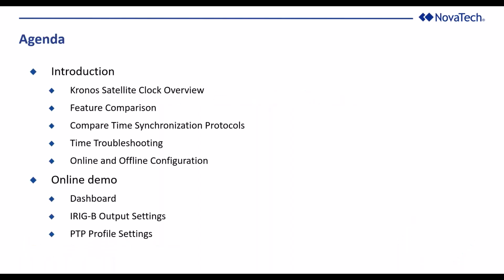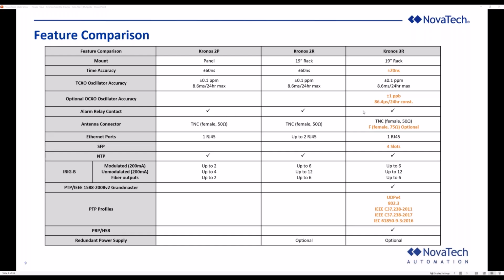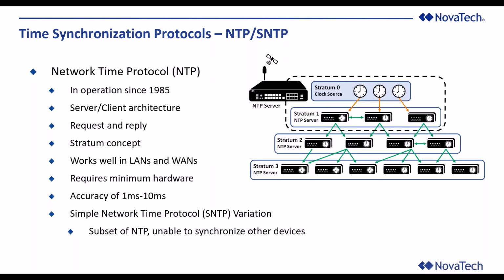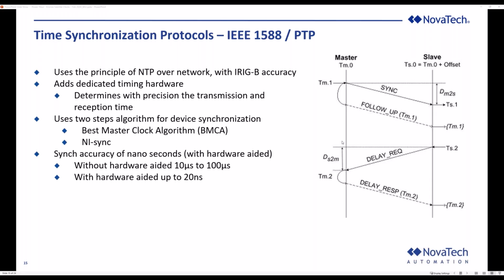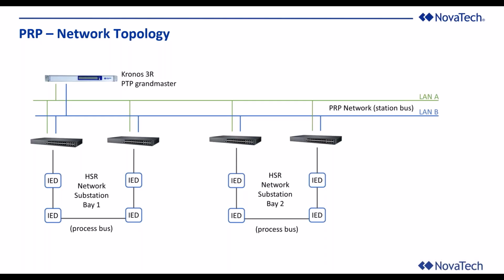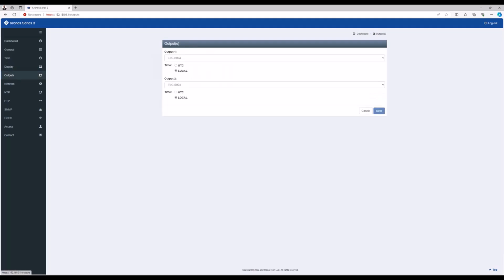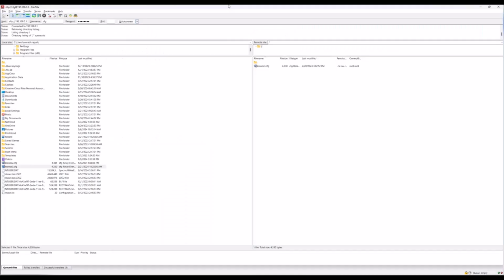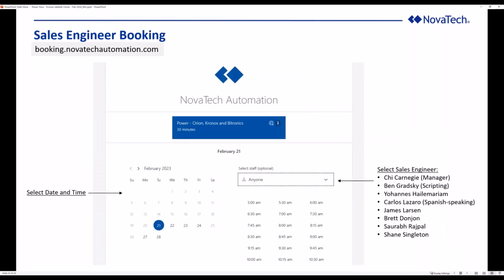Everything You Need to Know About Kronos Satellite Clocks Overview | NovaTech Automation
📡 NovaTech Power Hour: Satellite Clocks, Time Sync Protocols & Live Demo

Watch this full-length technical webinar as NovaTech experts explore everything you need to know about our Kronos satellite clock lineup—especially the feature-rich Kronos 3R.

Whether you’re designing mission-critical substation systems or looking to troubleshoot time sync errors, this session delivers practical insight, technical comparisons, and a hands-on product walkthrough.

💡 What You’ll Learn:
 • Complete overview of Kronos 2P, 2R, and 3R models
 • Mounting styles: panel-mount (2P) vs. rack-mount (2R & 3R)
 • Output options: unmodulated, modulated, fiber IRIG-B
 • Upgrade paths: TCXO vs OCXO for longer holdover
 • Power supply configurations, including redundant support
 • Protocol support: NTP, SNTP, IRIG-B, PTP (IEEE 1588)
 • Detailed PTP profile support:
 • UDP, IEEE 802.3
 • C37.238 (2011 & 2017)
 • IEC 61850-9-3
 • Precision PRP/HSR redundancy explained
 • Multi-constellation GNSS support: GPS, GLONASS, Galileo*, BeiDou
*(Note: Galileo not supported on OCXO models)

🖥️ Live Demo Walkthrough:
 • Guided tour of the Kronos 3R web interface
 • Satellite tracking with sky plot and signal strength
 • Sync status, stratum monitoring, and system health
 • Display & output customization per signal type
 • VLAN tagging, SNMP setup (v1/v2/v3), HTTPS enforcement
 • Time zone, DST, and antenna delay settings
 • Comparison of online config vs. offline config using SFTP/FileZilla
 • Demonstration of loading/saving configurations and setting up clocks in bulk

🛠️ Troubleshooting + Deployment Tips:
 • Common setup errors and how to avoid them
 • Choosing between IRIG-B, NTP, or PTP for your use case
 • When to use modulated vs. unmodulated outputs
 • PTP sync/delay packet flows explained
 • How PTP hardware timestamping works for sub-microsecond accuracy
 • When and why to upgrade to OCXO
 • Design tips for syncing multiple IEDs across substations

📚 Resources & Next Steps:
 • ✅ Access manuals, config templates, Power Hour recordings, firmware updates, and release notes

👥 Who This Video Is For:
This video is for substation engineers, SCADA system integrators, relay technicians, and utility automation professionals looking for accurate time synchronization across critical infrastructure.

It’s ideal for anyone configuring or maintaining PTP Grandmasters, IRIG-B clocks, or multi-protocol time servers in environments where NTP isn’t enough.

If you work with:
 • IEC 61850, C37.238, or 1588v2 profiles
 • Redundant PRP/HSR networks
 • High-precision GNSS receivers
 • Industrial Ethernet systems in utilities
 • Mission-critical digital substations

Also useful for:
 • Engineers evaluating satellite clock vendors
 • Technical managers planning substation modernization
 • Anyone troubleshooting clock drift, time sync faults, or IRIG/PTP misconfigurations

✅ If you’re researching solutions like Meinberg, Arbiter, or Tekron—watch this first.